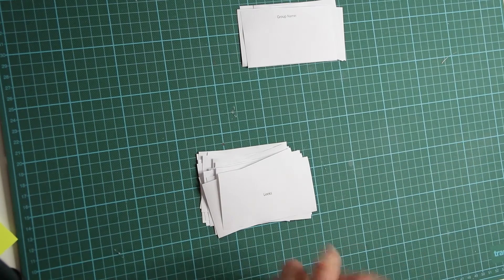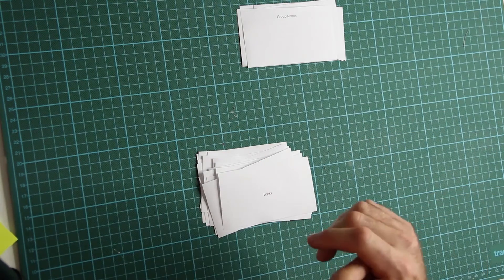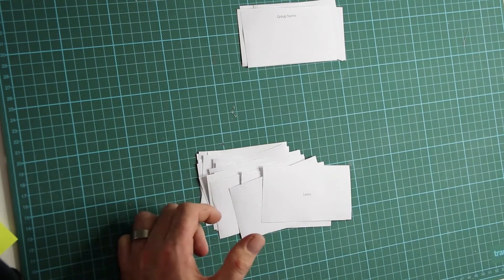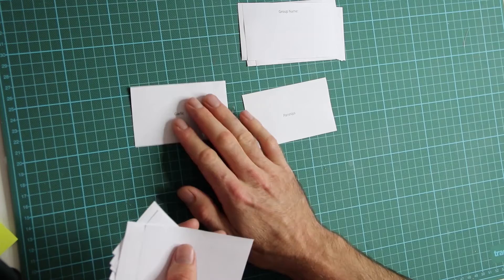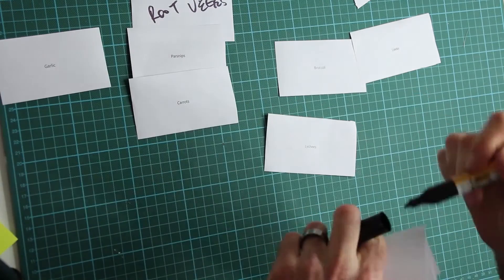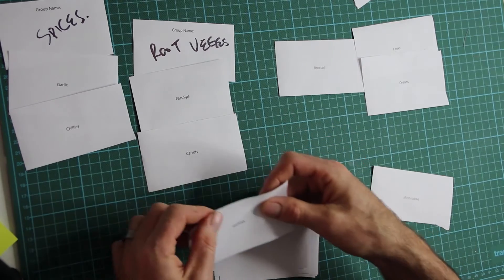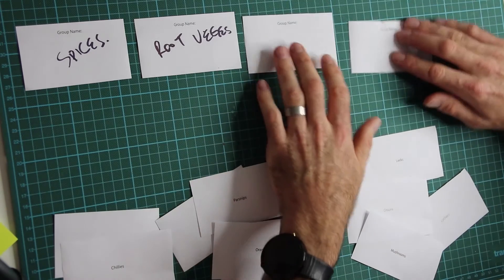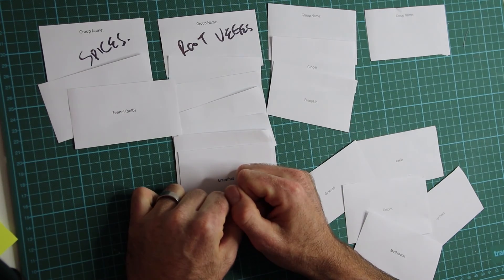UX card sorts Open & Closed - UX design course [14/29]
14/29 UX card sorts Open & Closed - UX design course by Bring Your Own Laptop.